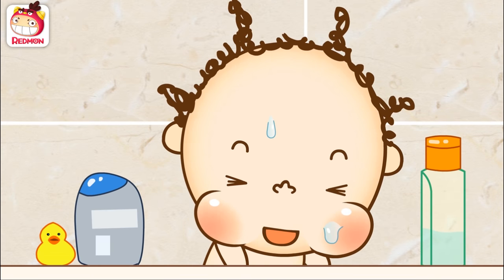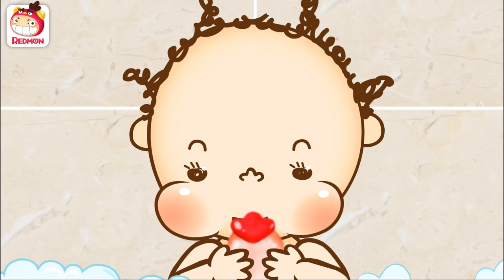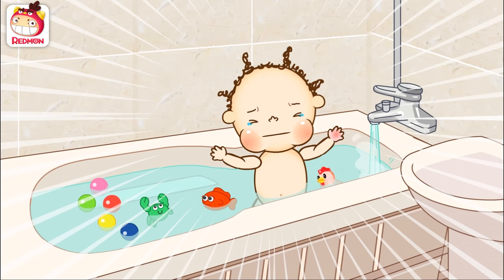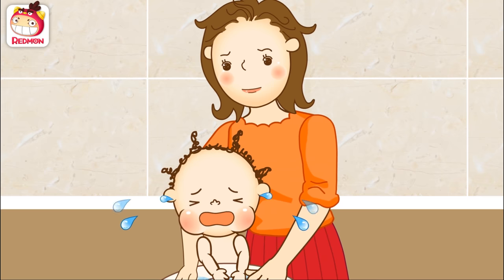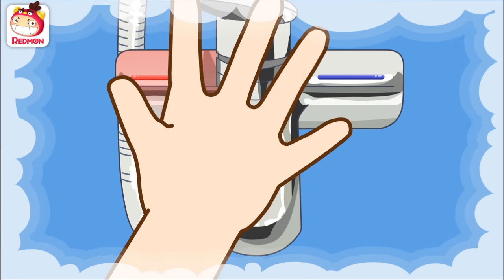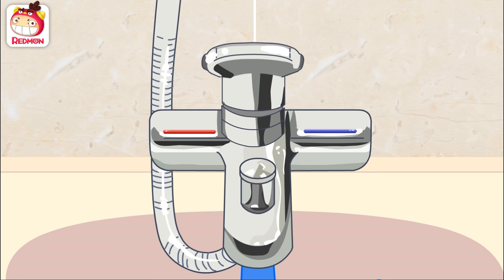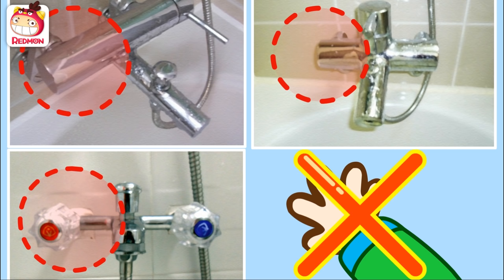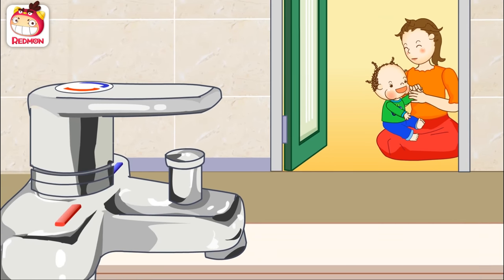The Faucet is Hot! | Thomas′s daily life | REDMON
It's a kid's safety. No touching the faucet!
Both hot water and cold water come out of the faucet, so you burn your skin.

Thomas′s daily life : The Faucet is Hot!
- Your child learns good habits while watching Thomas' bad habits.